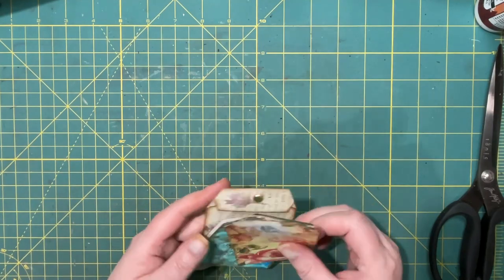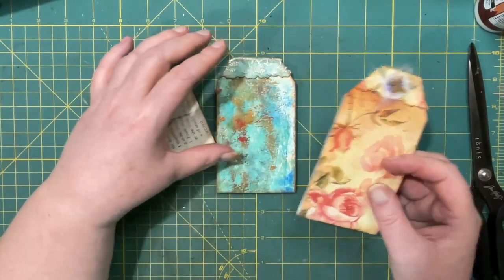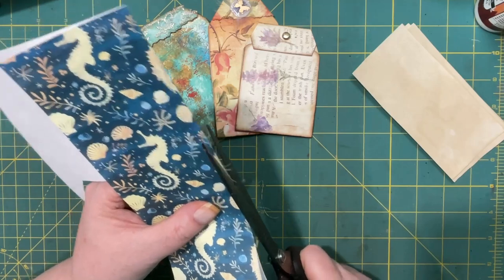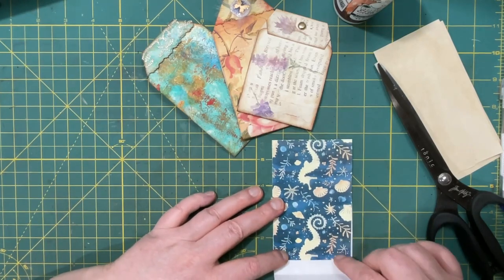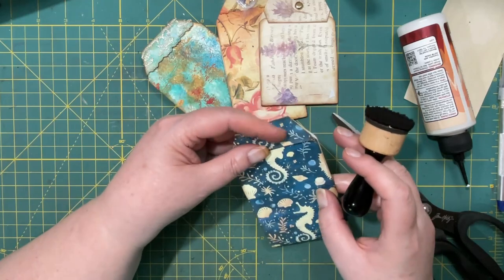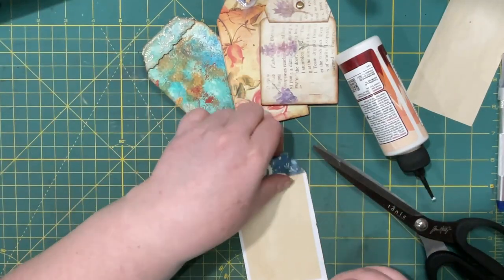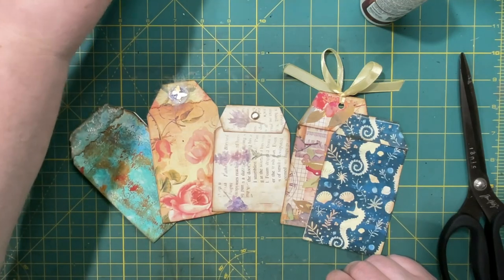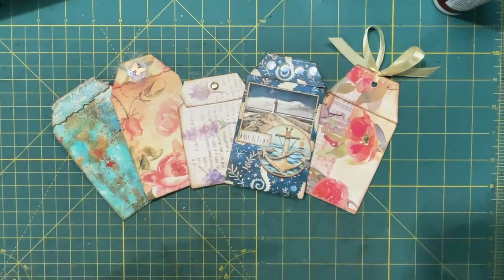tagtastic Challenge by Shabbydabbydoodah Episode 7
Episode 7   Tina's channel Shabbydabbydoodah:
UCWy-ABf98zAjMNWpHtRQKIw